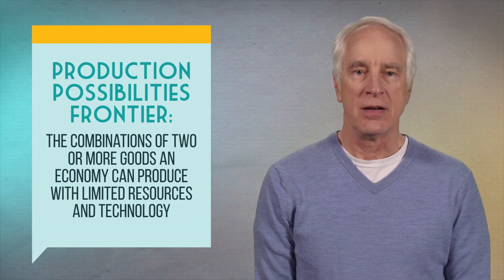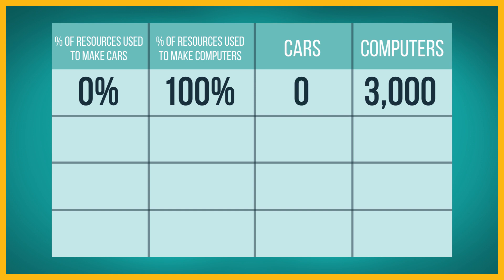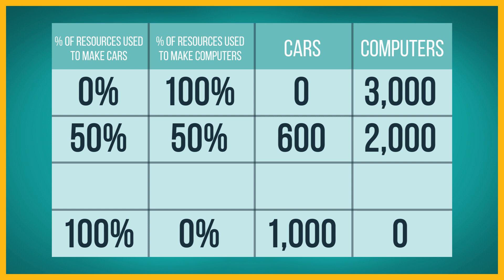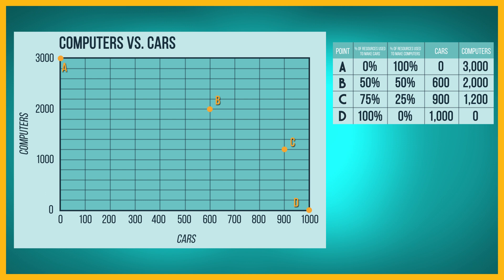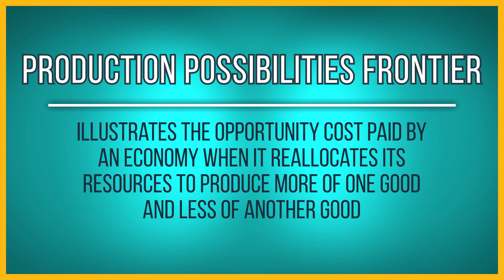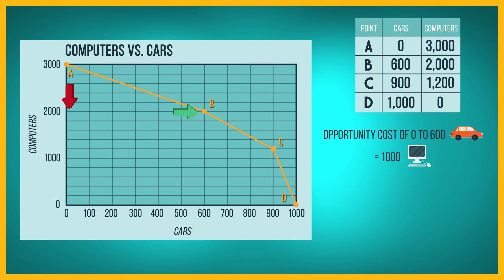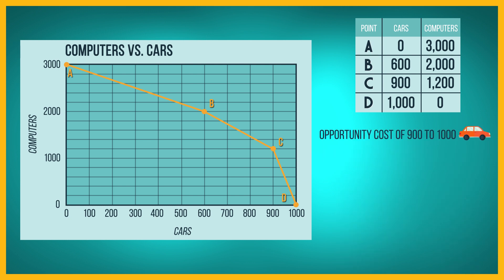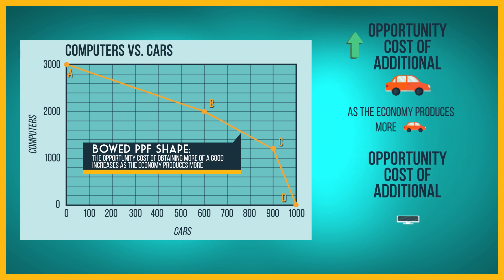L05 Lec1 Production Possibilities (4:46)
ECON   161   Production Possibilities   final